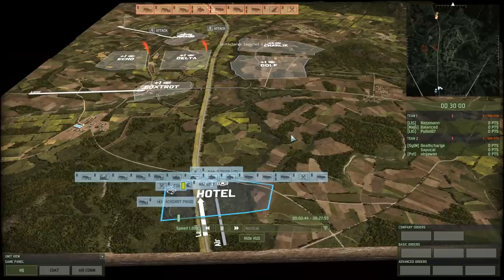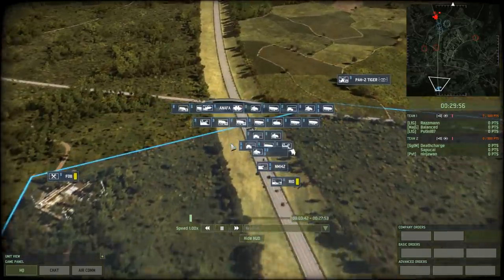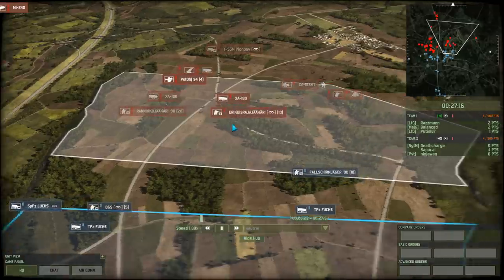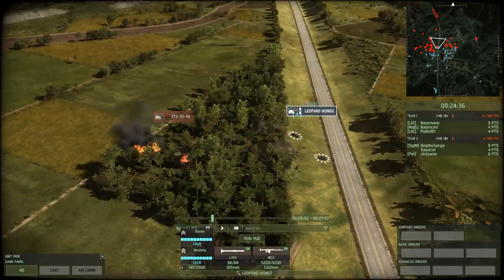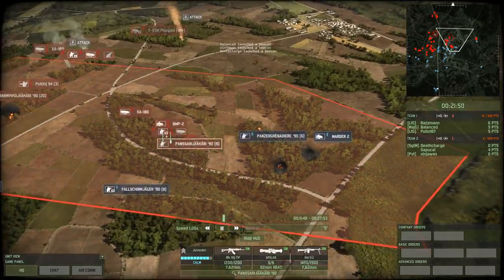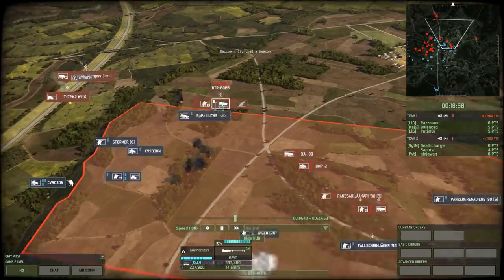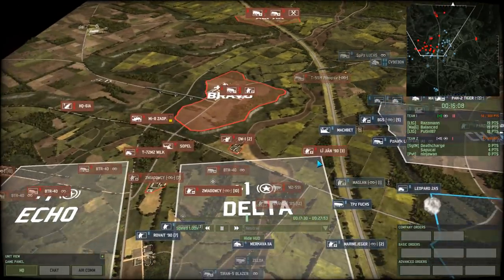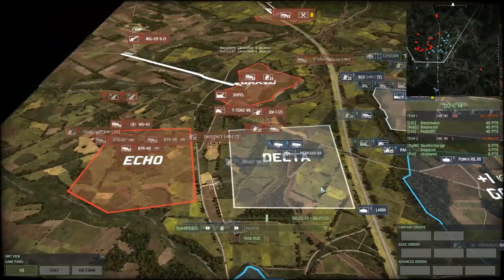Wargame Red Dragon - Hit The Road Razz [ItsRazzPutin vs BuffANZAC - Tournament]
Highway to Seoul has a very long and winding road down the middle. And you can make great use of it.

Colonel Brendryen
Colonel Metzger
Colonel Westover

Major Weber
Major Moleemann
Major Chung
Major Duck
Major Zeeshan
Major Grindley
Major Wenke
Major Adams
Major JFHeasy
Major DeLuce
Major Aura
Major Vikesh
Major Smith
Major LLC_LLB
Major Chester
Major Porkibus
Major AdmiralKaizer
Major Beerdrinker

Captain Pulliam
Captain Morscher
Captain Iceman
Captain Martinez
Captain Ethanol87
Captain Dave
Captain Christensen
Captain Braugh
Captain Karuppiah
Captain Dalbhuie
Captain Kierdan
Captain Maverick

Cheers,
Stealth